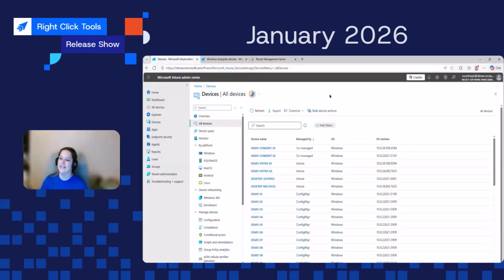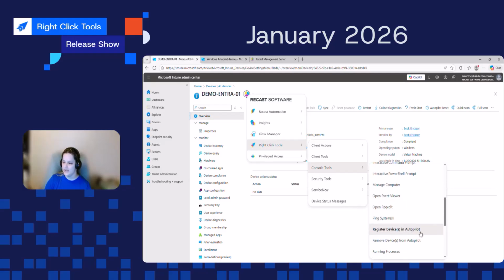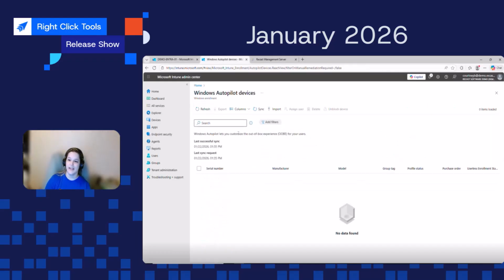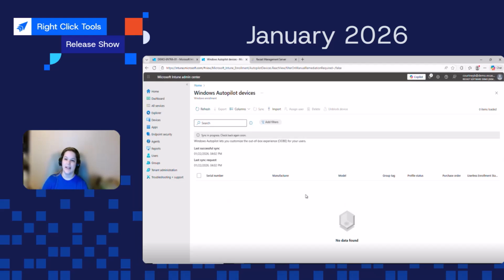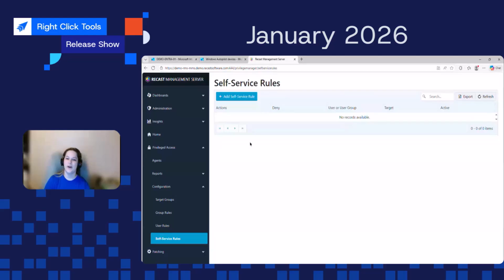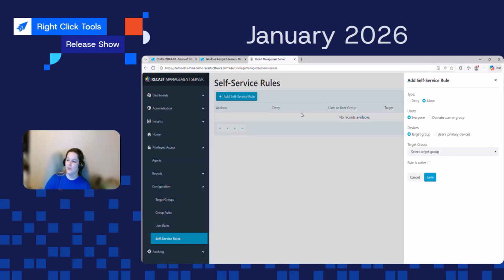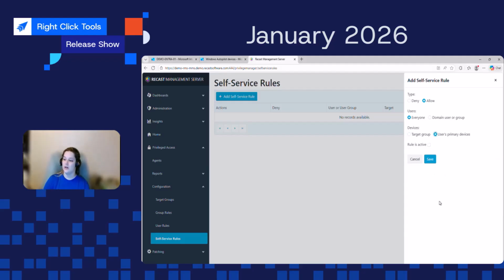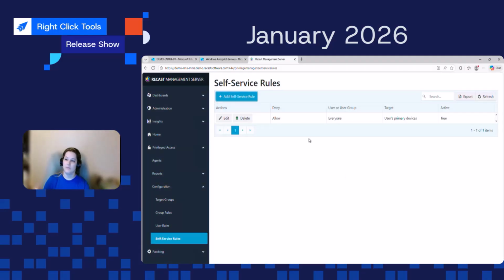Right Click Tools Release Show | January 2026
In this video edition of our January Right Click Tools Release Show, the Recast team covers what’s new in the January release.